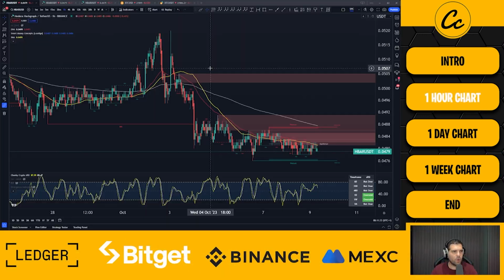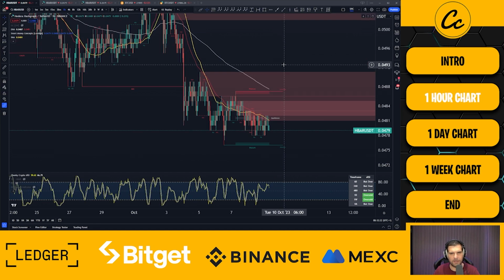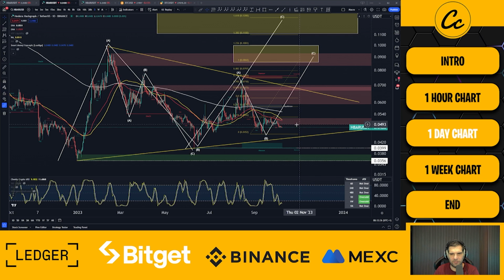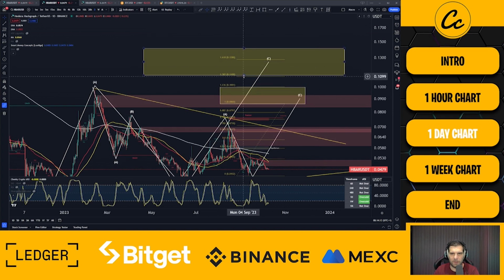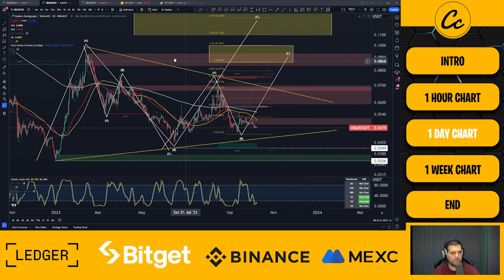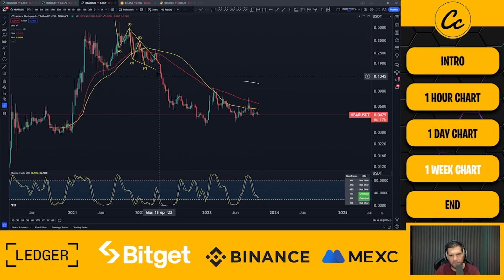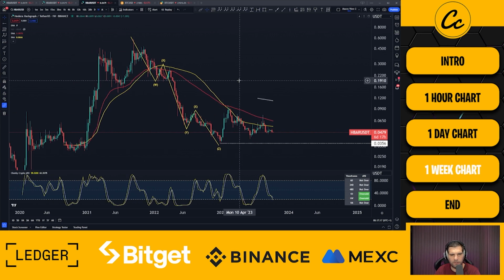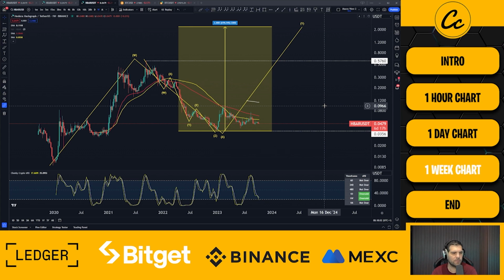Hedera HBAR Update